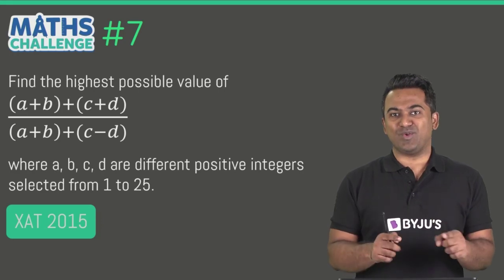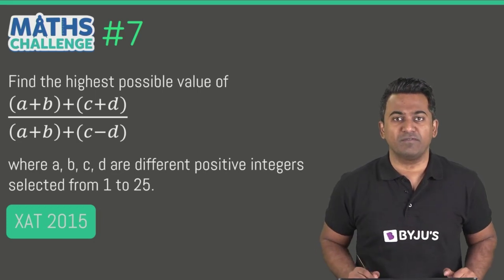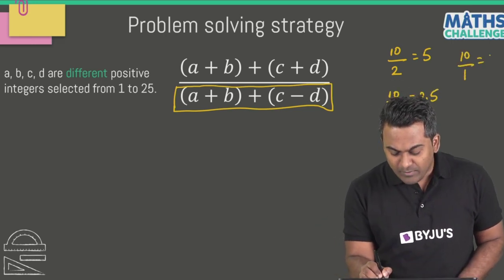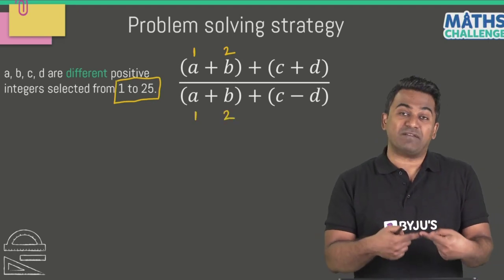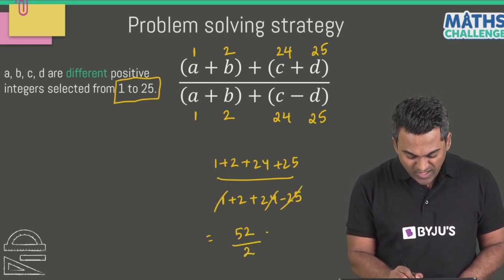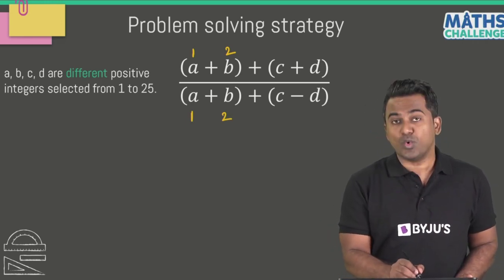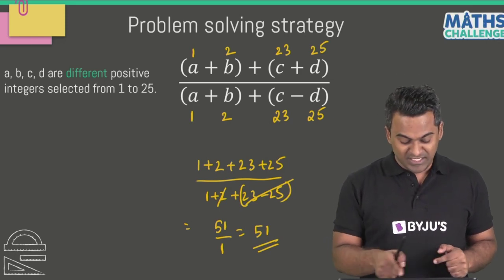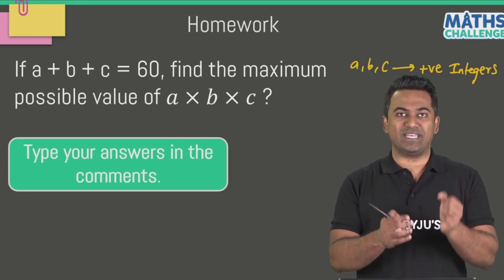How to Find Maximum Value of Algebraic Fraction using HIT & TRIAL Method | BYJU'S - Class 6, 7 & 8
Last 7 days to avail YTFREE ⏰

Join this class to learn a quick Maths trick to find the maximum value of algebraic fraction busting HIT and TRIAL method.
In this session, your BYJU’S educator, Adil Sir, will be taking you through a challenging Maths problem. This problem has appeared in one of the most challenging B-School entrance exams XAT. The approach used to solve the problem is a fairly simple HIT and TRIAL with common knowledge related to fractions.
Let’s see if you can take up with Maths challenge and solve this problem on your own.
Not to worry, if you aren’t sure about the answer. In this class, Adil Sir takes a few minutes to discuss the answers with you so that you can cross-check your answers with the answers provided by our Maths expert.
So, are you up for this maths challenge?